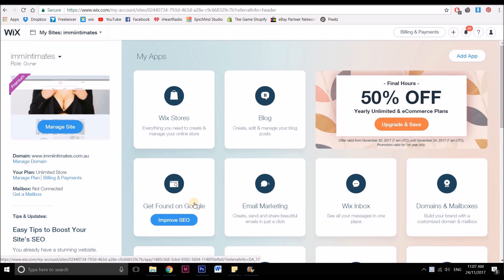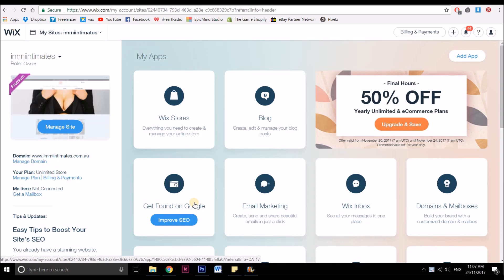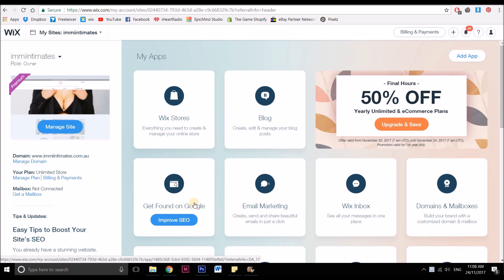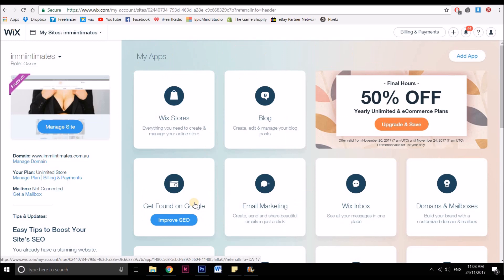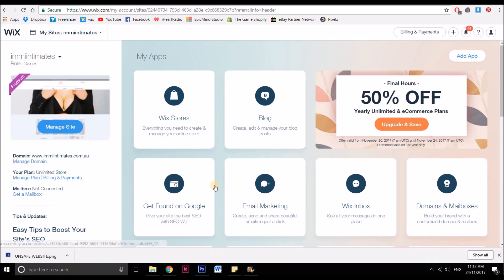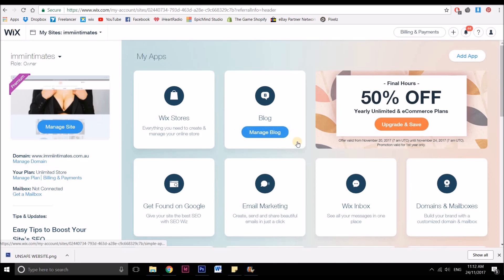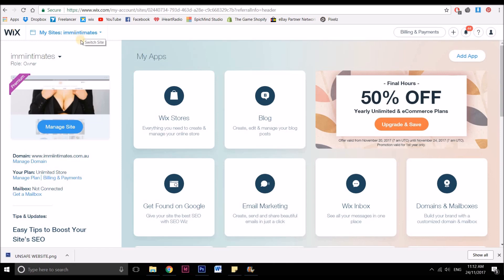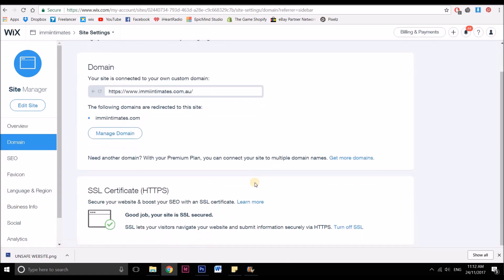HOW TO ADD AN SSL CERTIFICATE IN WIX WEBSITES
If you built your wix website a while ago, chances are, your SSL certificate might not be turned on. If it's not, your customers could see a message before they land on your site saying WARNING! UNSAFE SITE AHEAD!!!. And that would certainly turn away most customers. It's free to turn it on & super simple to do.

CHECK OUT SOME OF MY OTHER WIX TUTORIALS

How to add products to your wix Ecommerce store - Colour size inventory weight custom text SEO

How to change the style of ecommerce store product pages in WIX